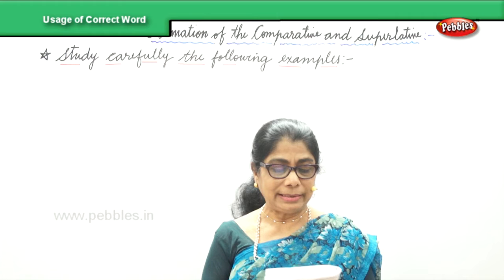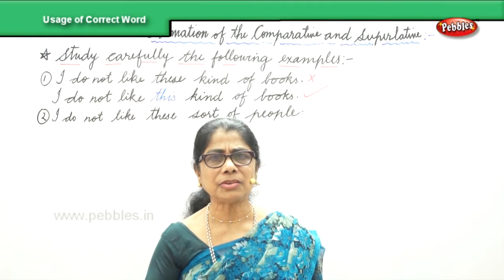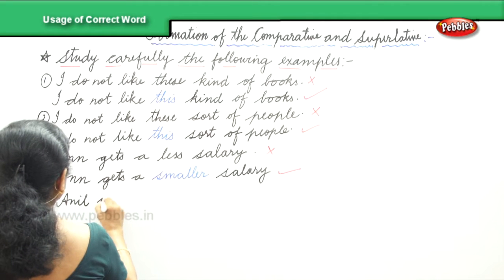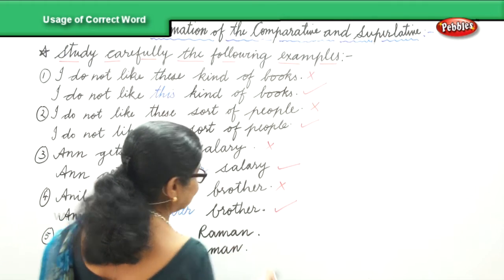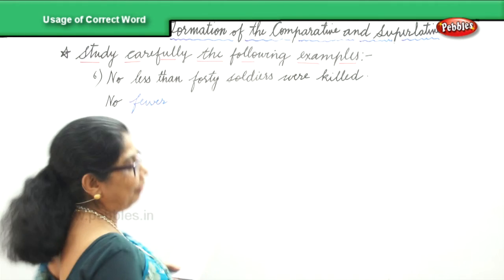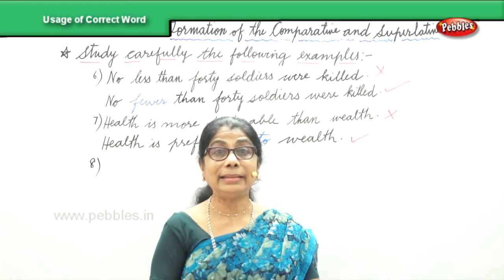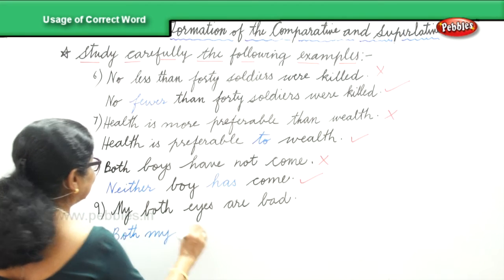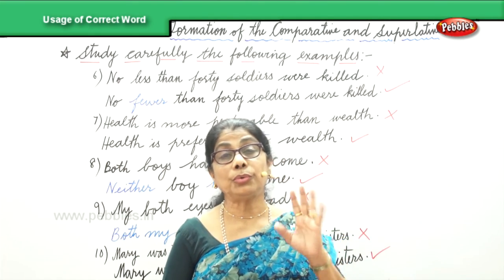Usage of Correct Degree | Junior grammar for Beginners | Learn English Grammar